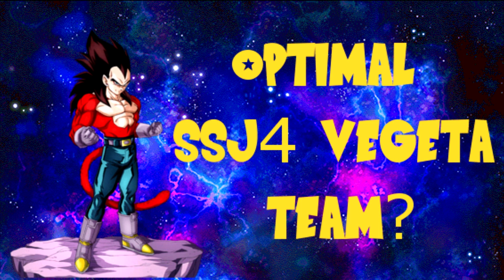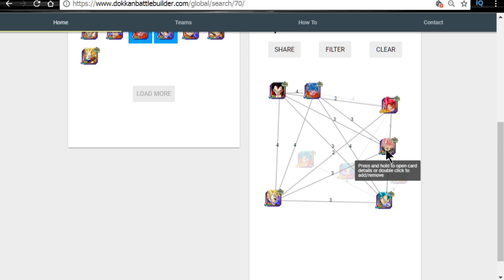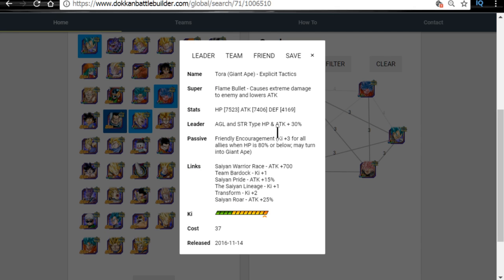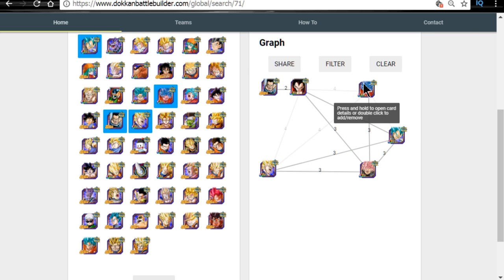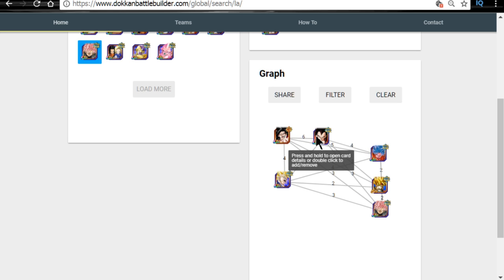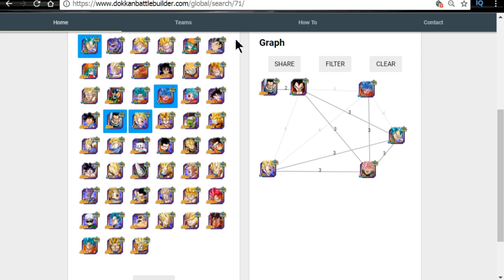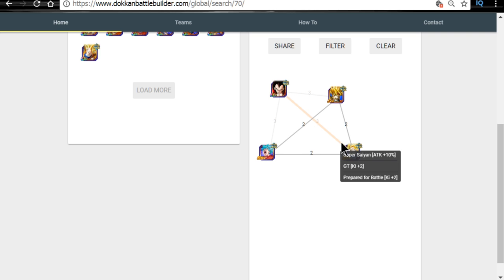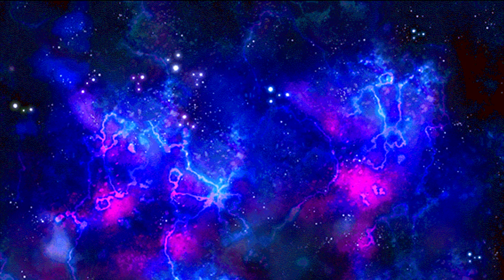Optimal SSJ4 Vegeta Teams! Optimal Super AGL Team! SSJ4 Vegeta Lead! || DBZ Dokkan Battle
For those in need of help, I put together a quick guide on the most optimal teams to run on a SSJ4 Vegeta team.

Essentially, you would want to hit off all of his link skills which are the following:

Super Saiyan - ATK +10%

Saiyan Roar - ATK +25%

Saiyan Pride - ATK +15%

Fierce Battle - ATK +15%

Prepared for Battle - Ki +2

Shocking Speed - Ki +2

GT - Ki +2

This seems to be the ideal of what the community agrees upon for an ideal SSJ4 Vegeta team:

Lead: SSJ4 Vegeta
Paired with: SSBKK Goku

Friend: SSJ4 Vegeta
Paired with: Super Vegito

Rotation:
SSJ Rose
SSJ God Goku
SSJ Blue Vegeta

* SSJ Blue Vegeta can be swapped out with SSJ Gohan (Broly Killer) if you do not have him

Now I have not done the math at this point, BUT I did want to talk about this team.  I was going to try it out myself after I checked for the "Saiyan Pride" link in-game but found I didn't have the card, but there are a few Reddit posts and GameFAQ's about these card links:

Lead: SSJ4 Vegeta
Paired with: Great Ape Tora

Rotation:
SSJ Rose
SSB Vegeta
SSBKK Goku

Now, why keep GA Tora on rotation with SSJ4 Vegeta?  Well, the 3 cards on rotation (Rosed, Vegeta, Goku) all hit off both SSJ4 Vegeta's Super Saiyan and Fierce Battle links which gives him the optimal damage output.

With all of these links hit off, he is only hitting for about (correct me if I'm wrong) 15% less damage then the SSJ4 Goku card.